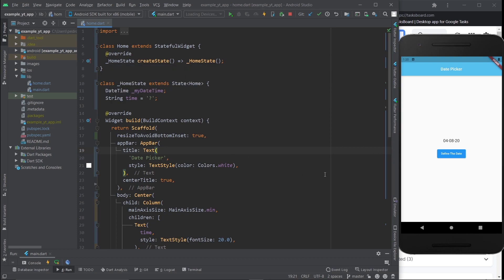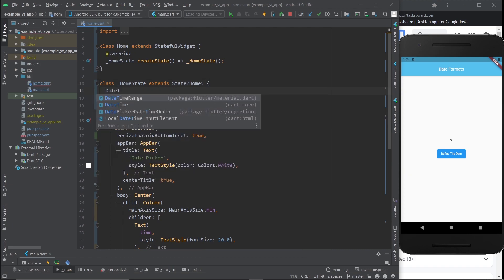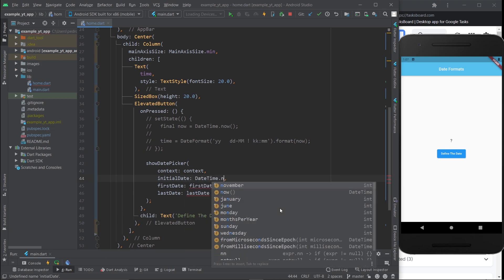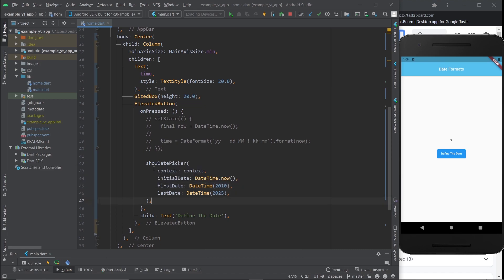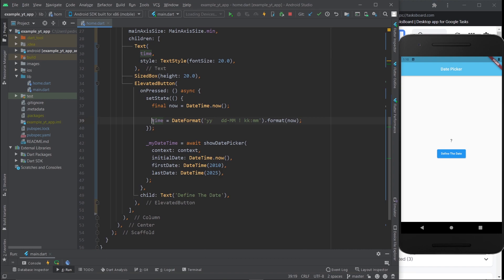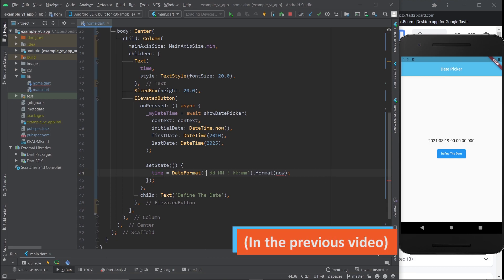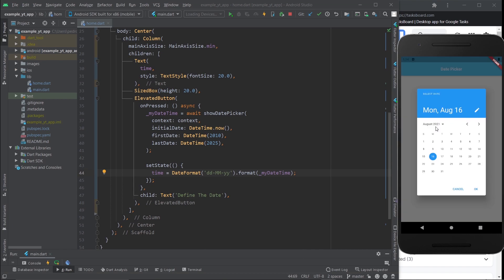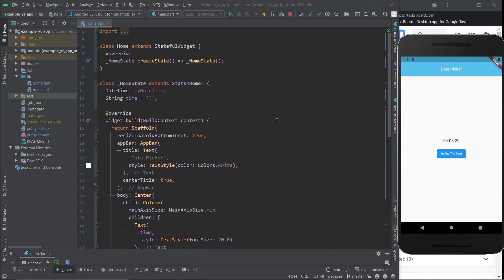Flutter - How To Add A Date Picker To Your App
Picking a date is always a boring task, so you need to make it as simple as possible!

Using a calendar for the user to pick a date from is always the best solution. So, here is how you can add that element to your apps.

00:00 - Intro
00:42 - Adding a DatePicker
02:15 - Storing DatePicker Information
03:24 - Formatting The Date Info
04:20 - Setting initialDate to Selected Date
05:09 - Like & Subscribe
05:19 - Flutter Mentor Out